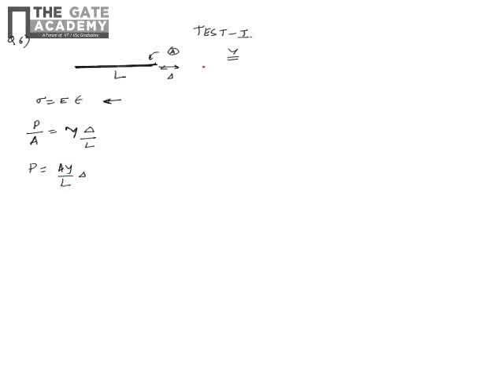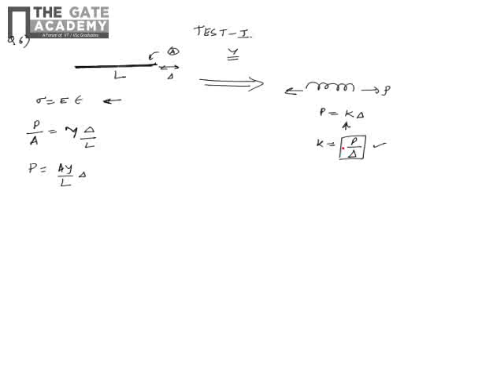GATE 13 ME TS 1 Q No 6